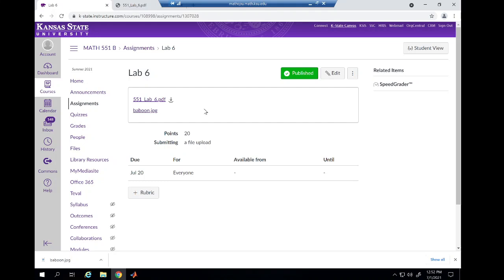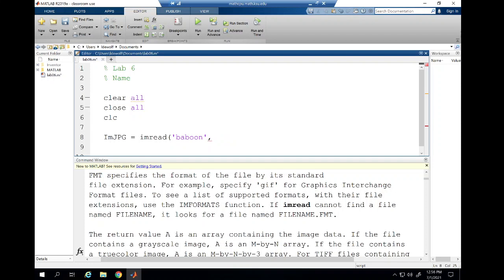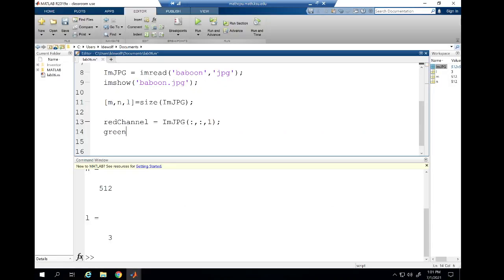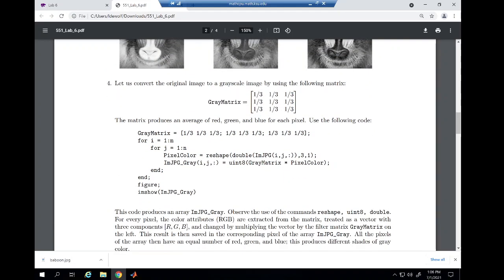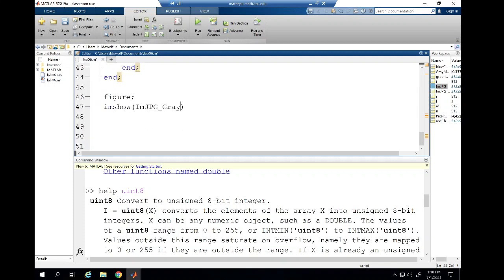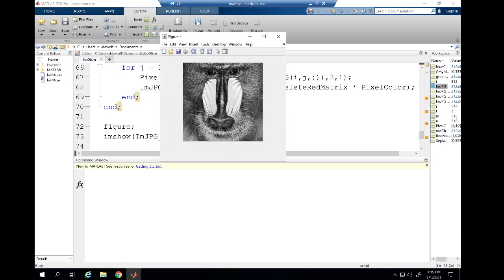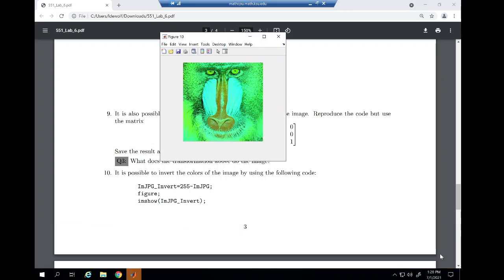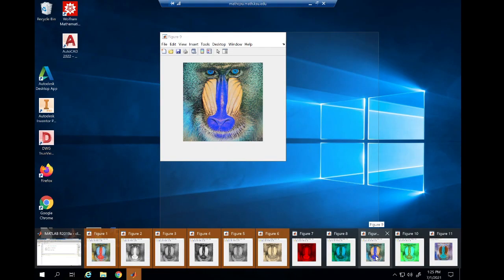MATH 551 Lab 6